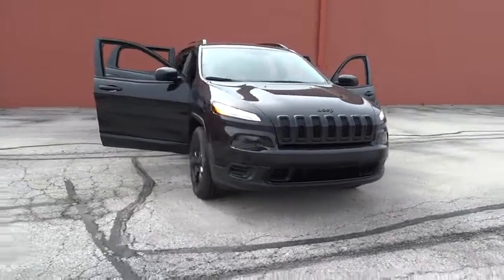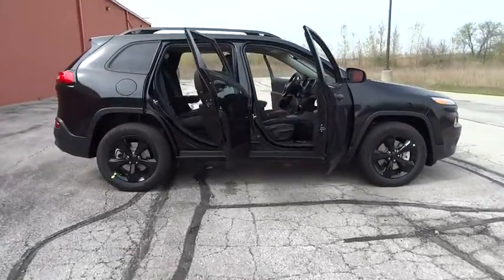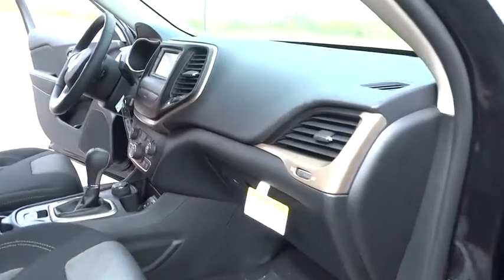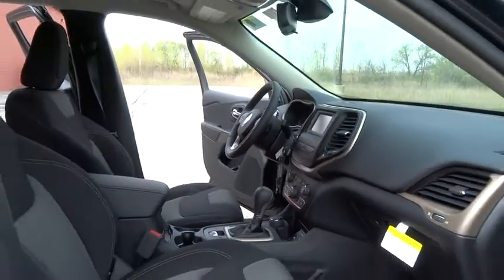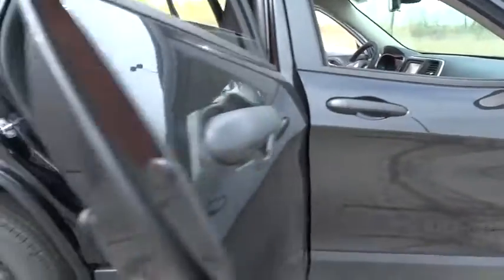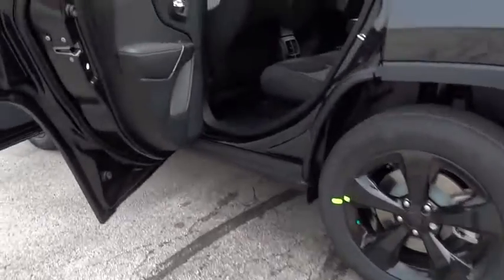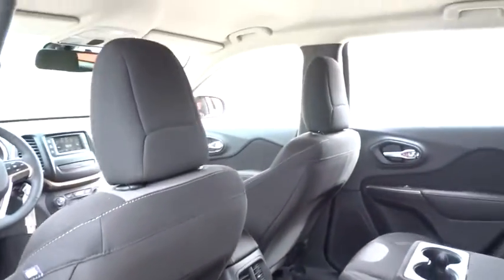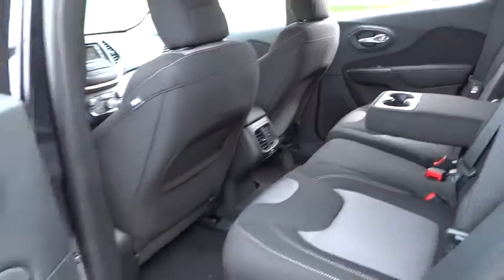2016 Jeep Cherokee Lansing, Matteson, Chicagoland, Northwest Indiana, Tinley Park, IL J160803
2016 Jeep Cherokee